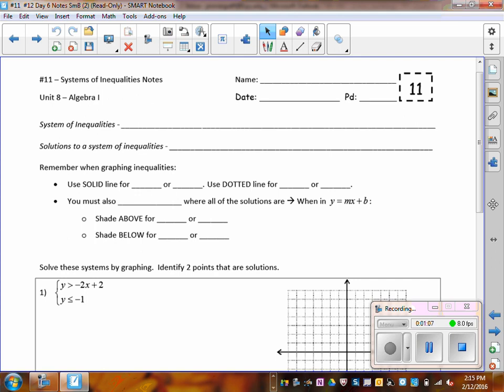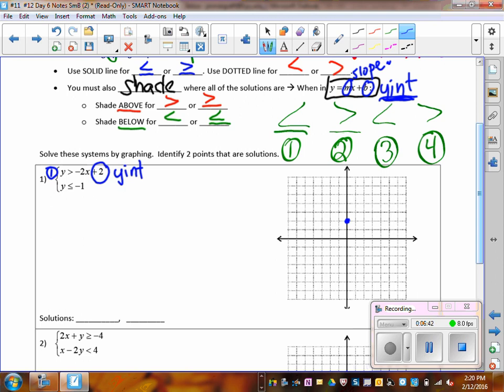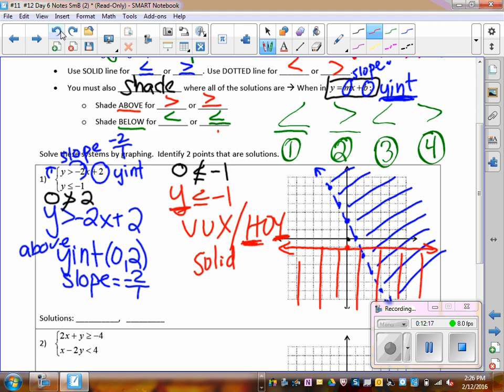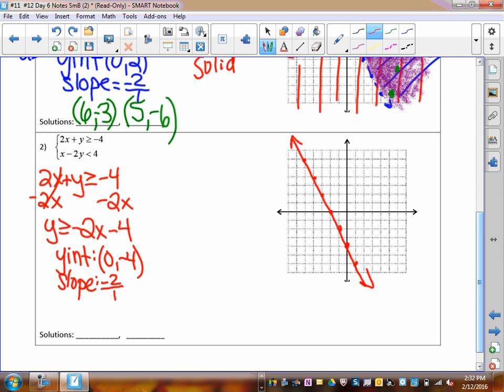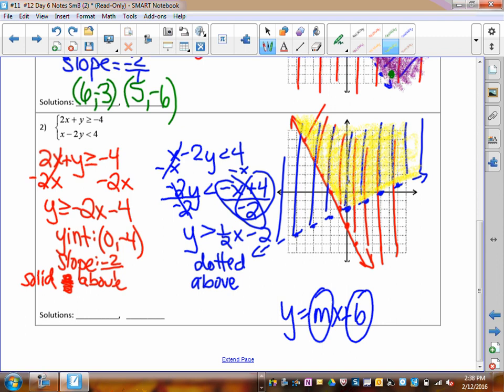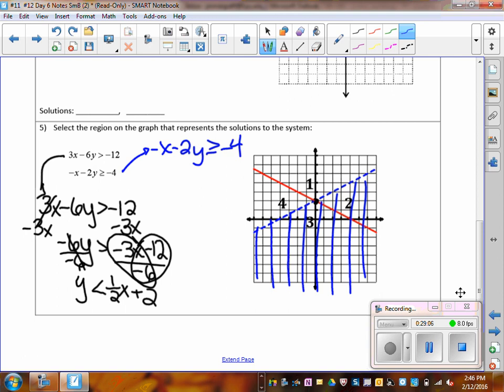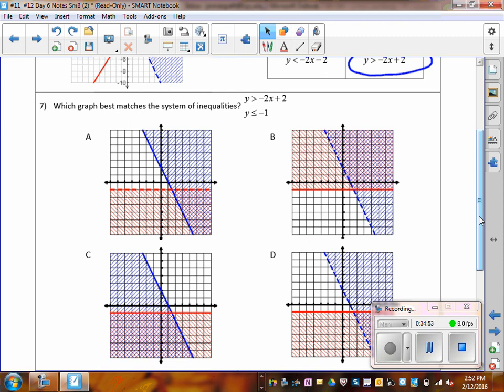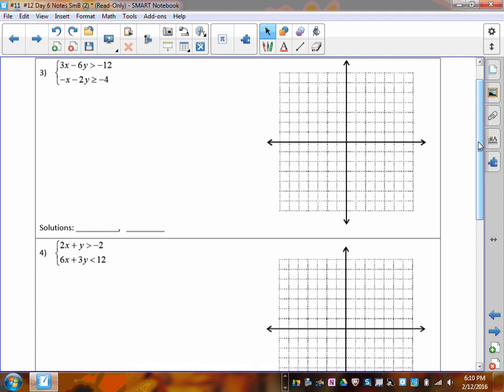Day 6 VIDEO Solving Systems of Inequalities February12 0610